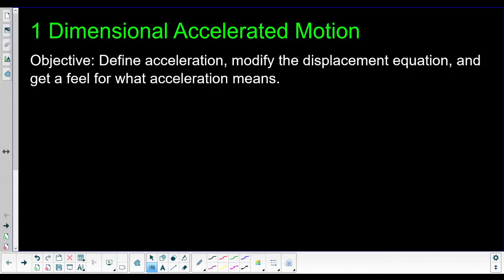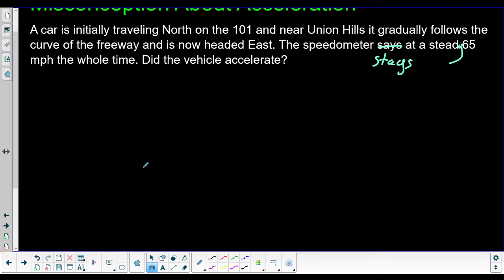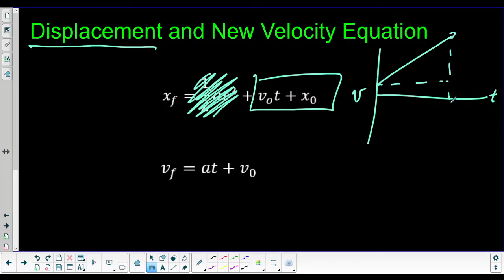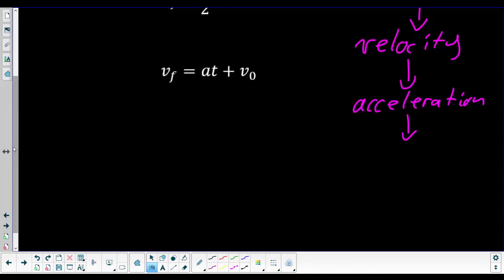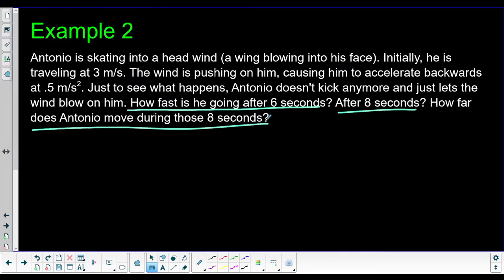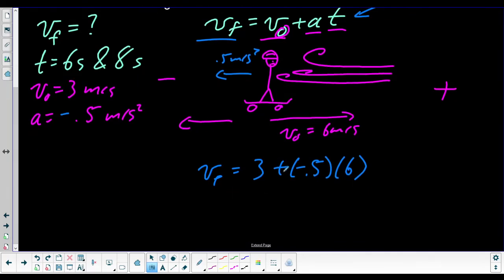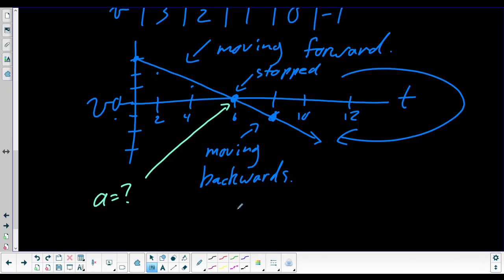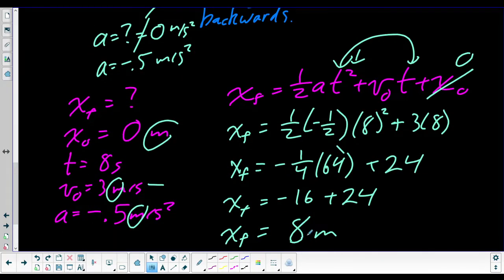One Dimensional Acceleration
In this video I go over one dimensional acceleration, the amended displacement equation, the velocity equation, and a few misconceptions about accelerated motion.